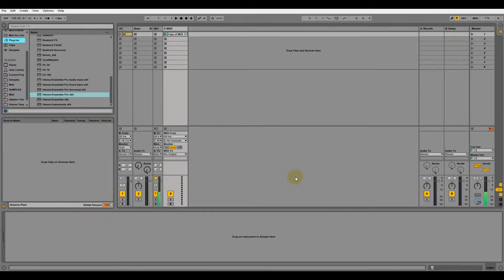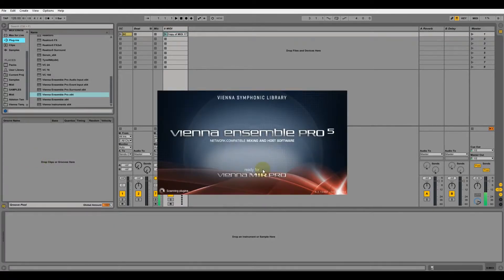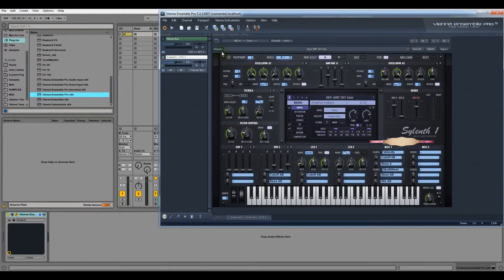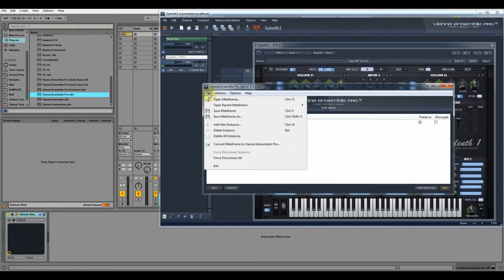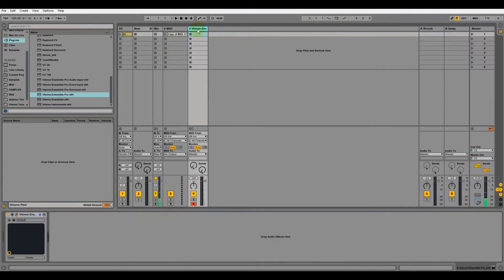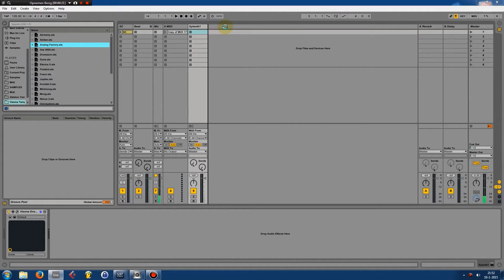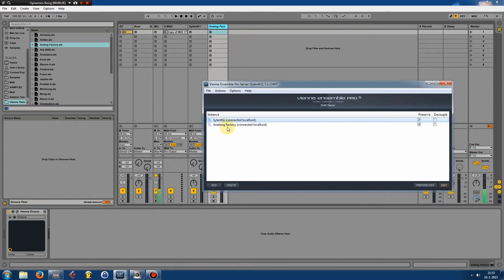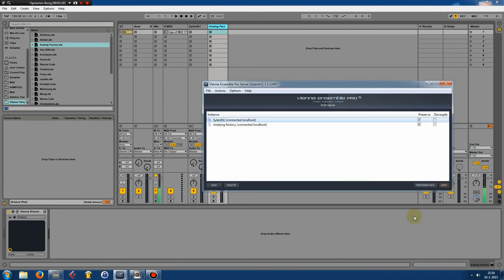Ableton Live - How to create templates from synths loaded in Vienna Ensemble Pro 5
In this video you will learn how to create Albleton Live 9 "templates" for each instrument you have loaded in Vienna Ensemble Pro 5 (VEP 5).
Once you have done this for all your virtual synths (VST plugins) you can load each one just with the click of a mouse button in Ableton Live.

Just remember to save the VEP 5 Metaframe you created and always open up a server instance whenever you load ableton,

If you have questions or comments please let me know.